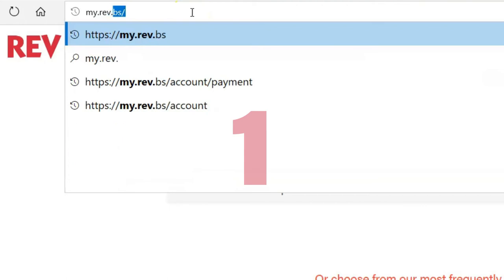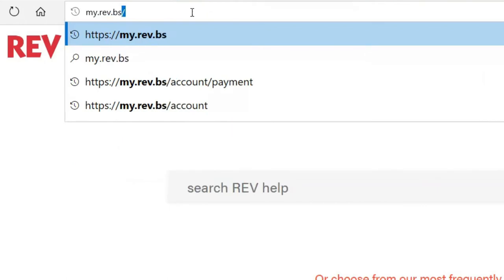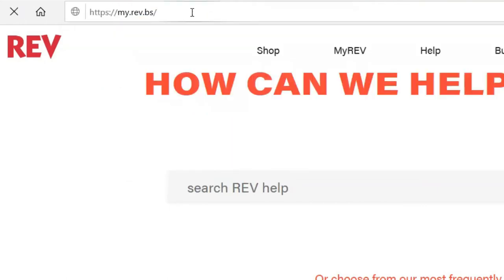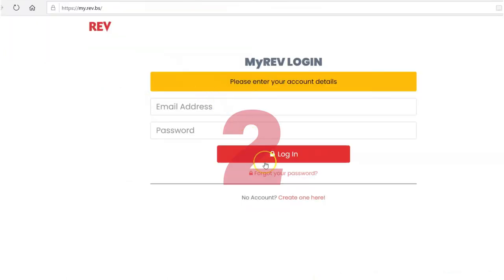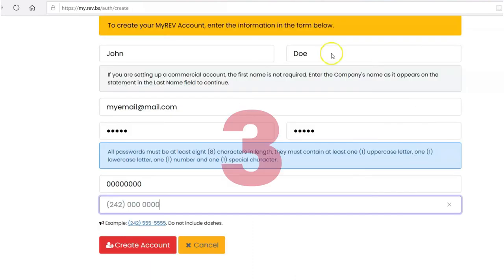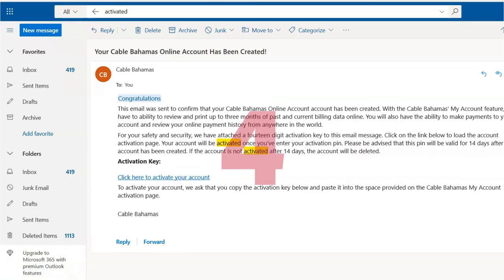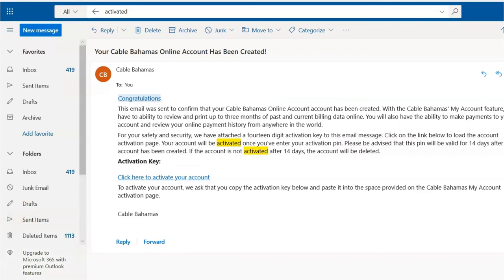Customer Experience | How To Set-Up MyREV